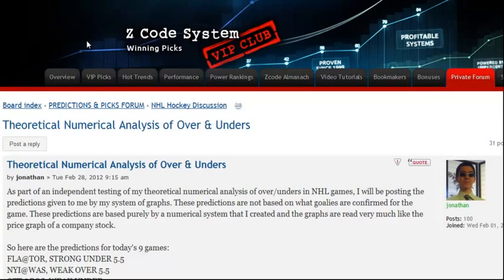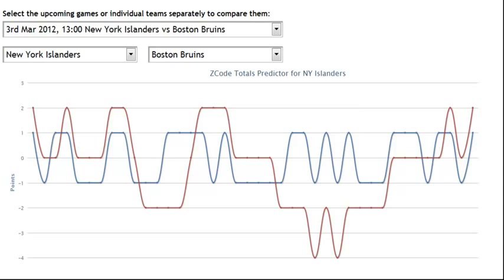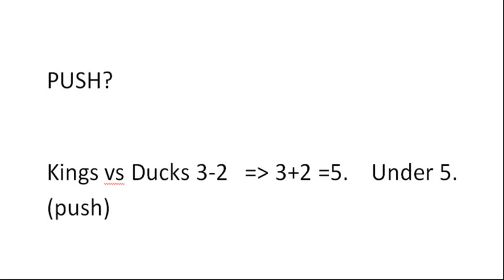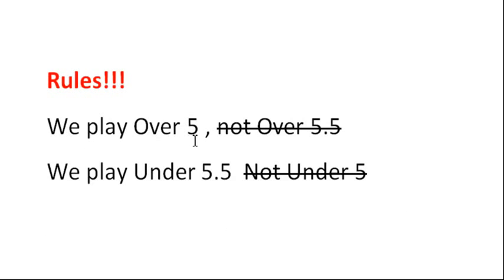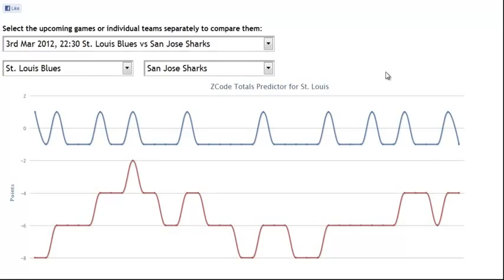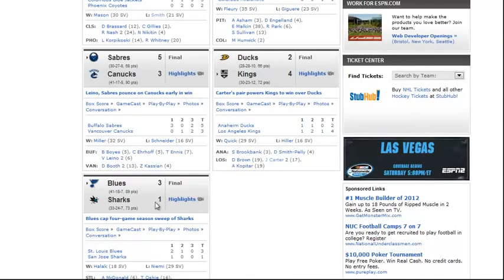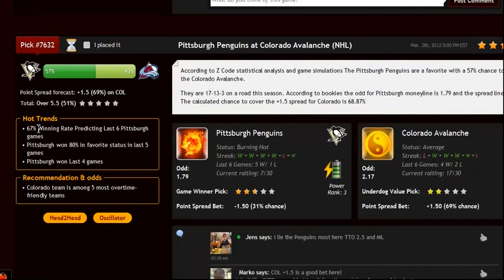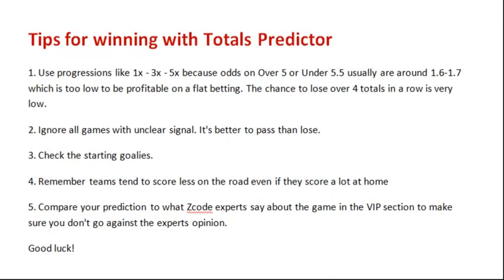ZCode Totals Predictor How to win.